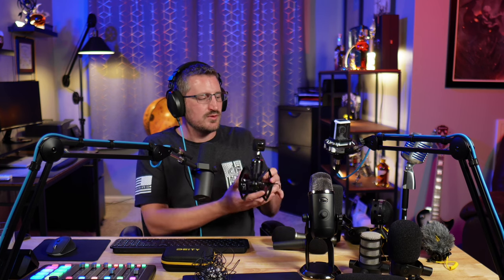SSP Episode #4: How Many Microphones Do You Need?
In this episode, I discuss how many microphones you may or may not need. I have collected quite a few and still use all of them. Depending on your needs, each one will serve a different purpose. I go over all of my mics and the purpose each one has in my workflow. Links below to any of the mics if you are interested!

Equipment I use for filming and podcasts:

VIDEO GEAR
Elgato Cam Link 4K
VicTiv Camera Tripod 81”
GEEKOTO Video Tripod 77"

AUDIO GEAR
Rode RODECaster Pro
Rode RODECaster Pro II
Elgato Stream Deck
Lewitt LCT 240 Pro
Blue Yeti X USB Mic
Blue Blackout Spark SL
Shure SM7B
Shure SM7X
Shure RK345 Windscreen for SM7
Shure SM58
Shure Super 55 Delux Vocal Mic
Rode WS2 Pop Filter
Rode NTG4 Shotgun Mic
NEAT Worker Bee
Deity Pocket Wireless
3.5mm Audio Cable 10FT

LIGHTING GEAR
Sutefoto RGB Video Light